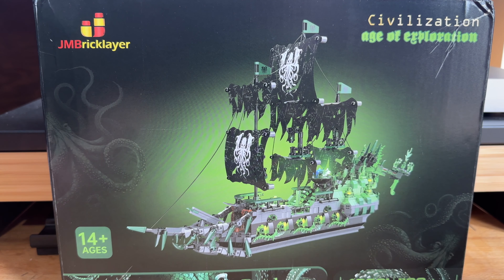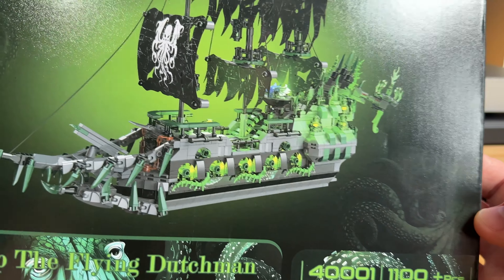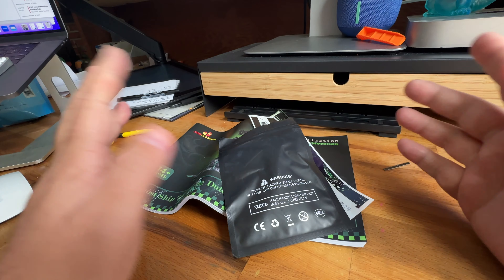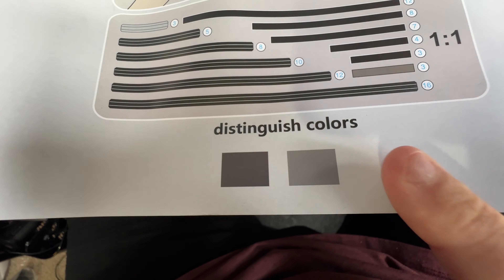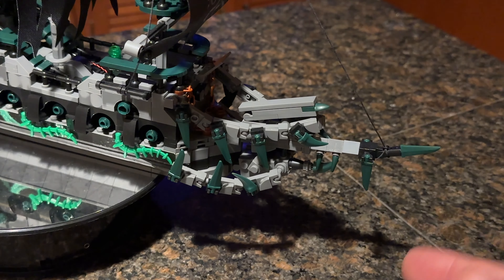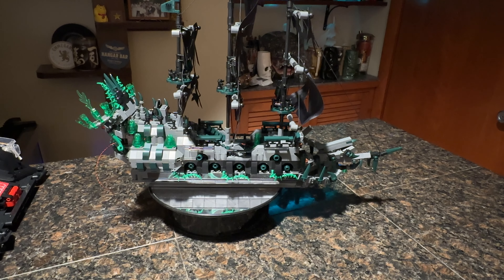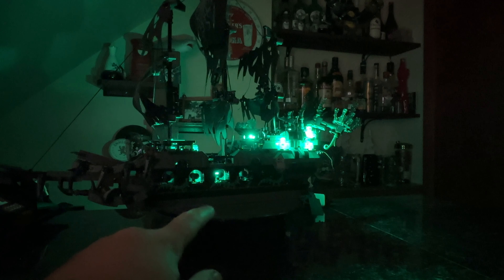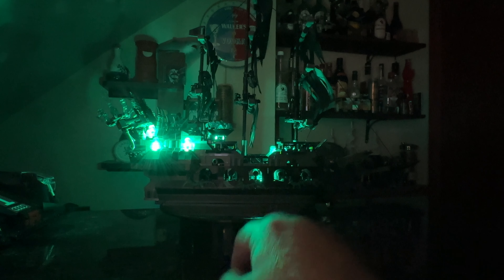The Flying Dutchman Pirate Ship by JMBricklayer - CollectionDX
Check out the Flying Dutchman Haunted Pirate ship!